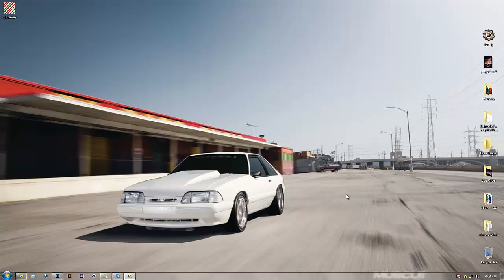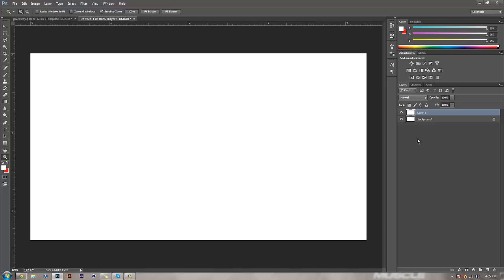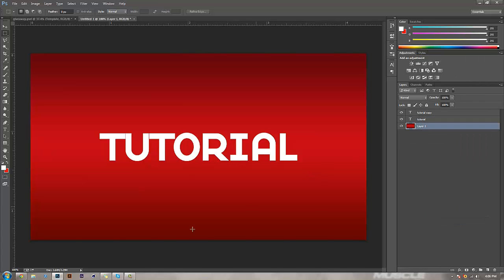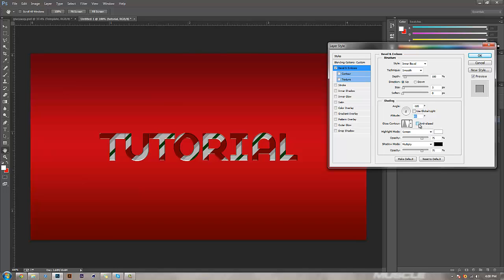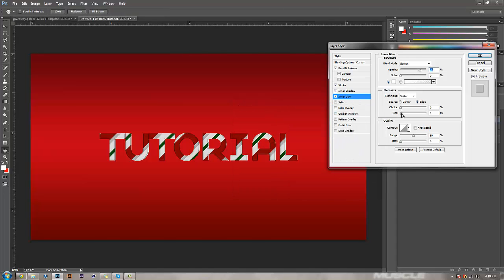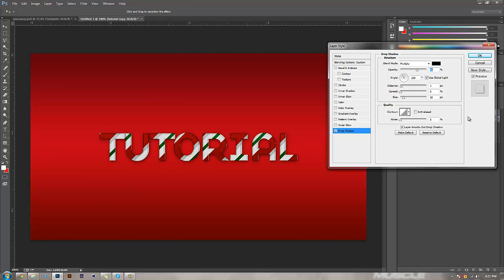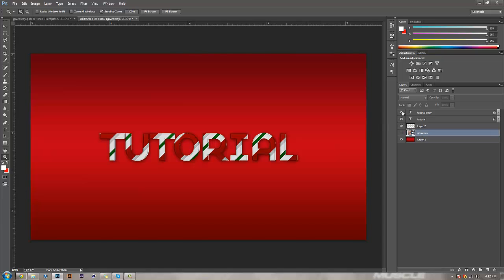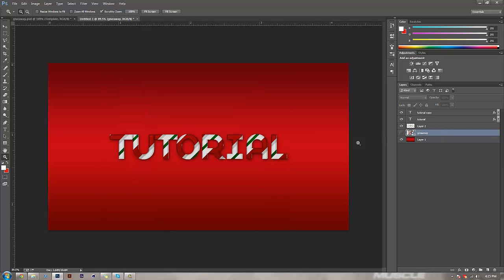Tutorial: 2D Holiday Text + Giveaway!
Hey guys, hope you all like this tutorial I did. This is my eight attempt, so i finally said screw it i'm just going to get it done. Obviously my mic is bad, its a turtle beach x11 from 3 years ago. If you want to keep up to date with us and our giveaways, follow us (link below)!